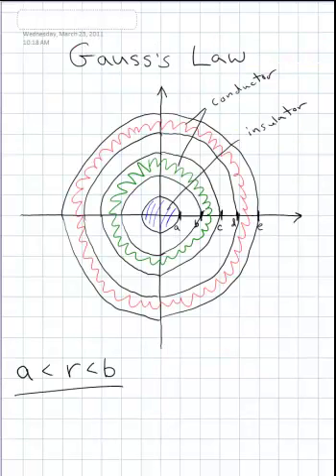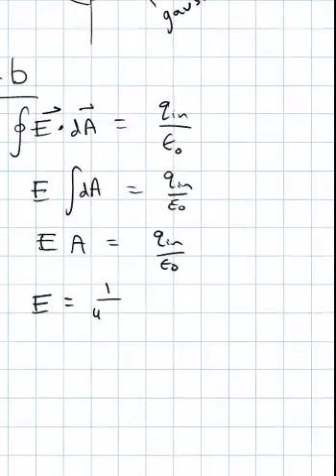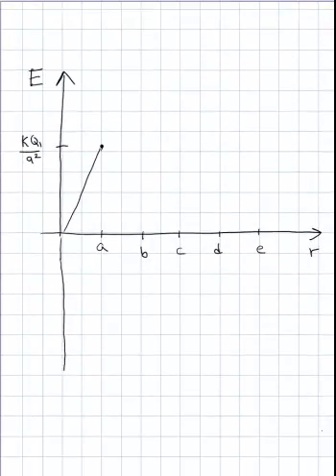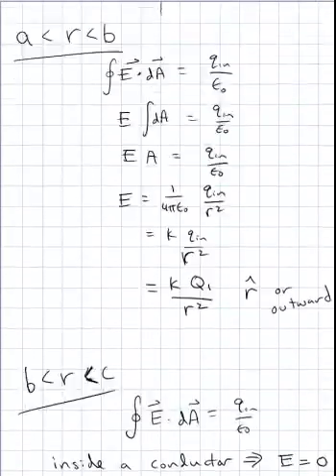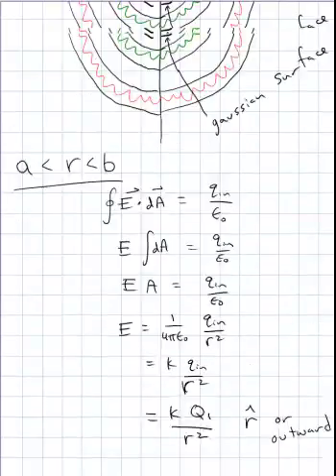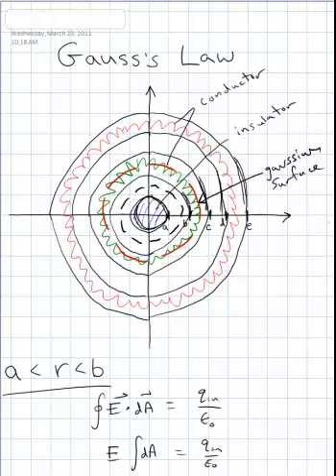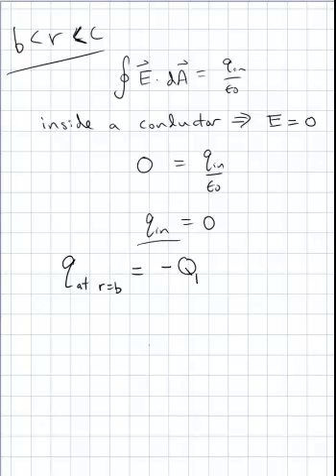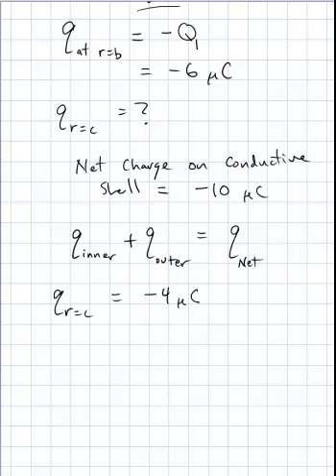em 11 part2